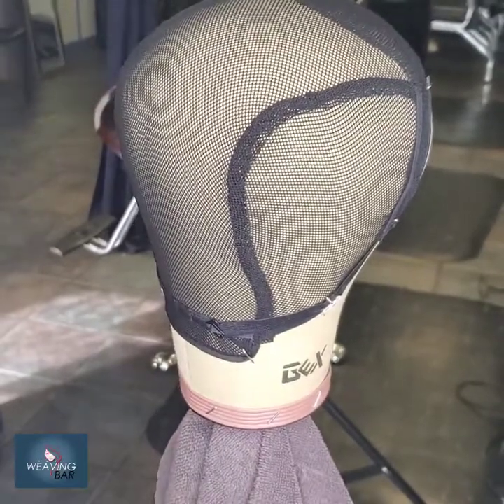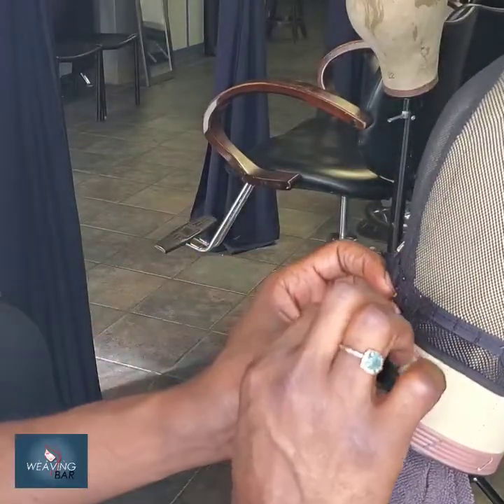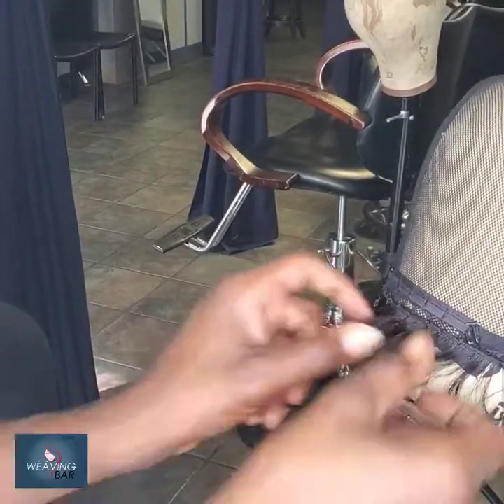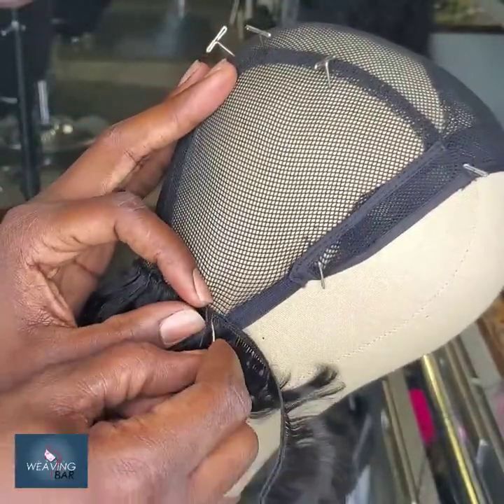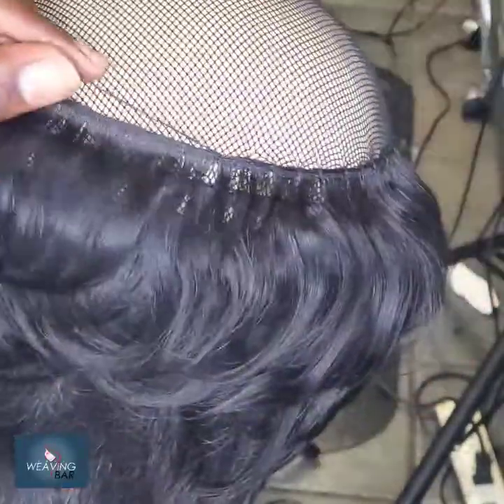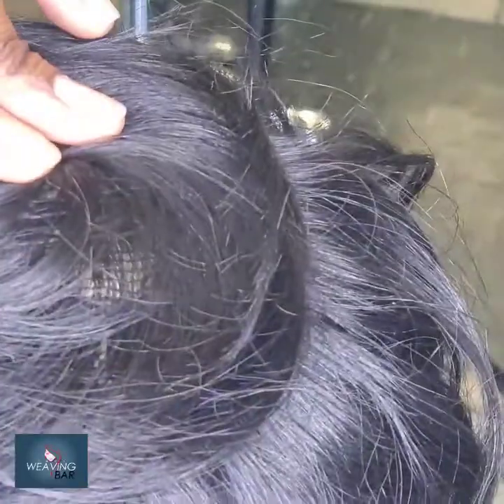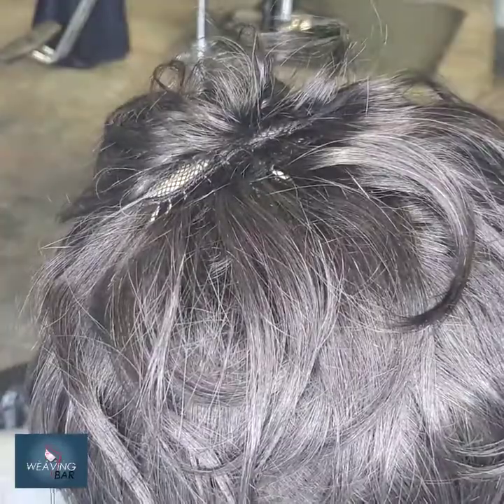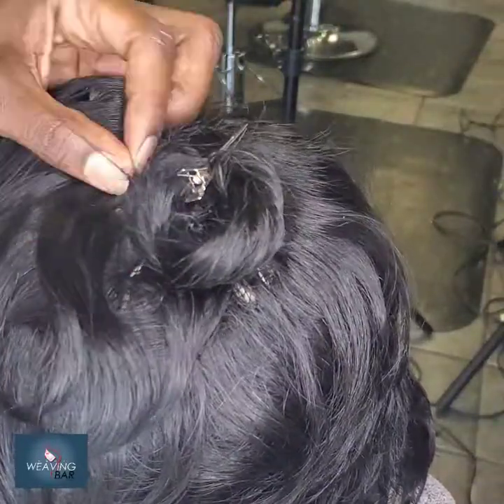WIG MAKING TUTORIAL (FOR BEGINNERS) Pixie Cut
WIG MAKING TUTORIAL (FOR BEGINNERS) Pixie Cut Step by Step process.
For your custom Pixie Unit, Order Via email or online

we are a full service salon offering remedies for hair loss and thinning also solutions for natural and relaxed hair.  we are open tuesday to saturday 9 to 6pm most days.  Feel free to stop in for you personal consultation or call to make an appointment!!!

Address:  2550 Cobb Parkway STE 203
                  Smyrna, GA 30080